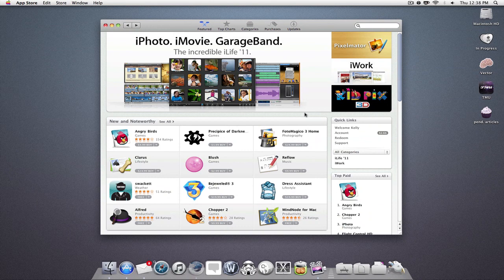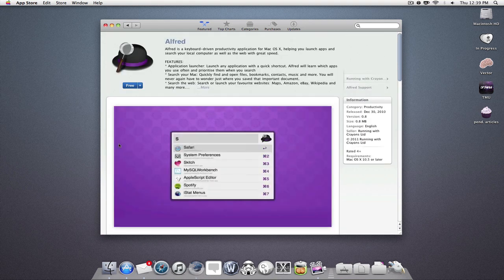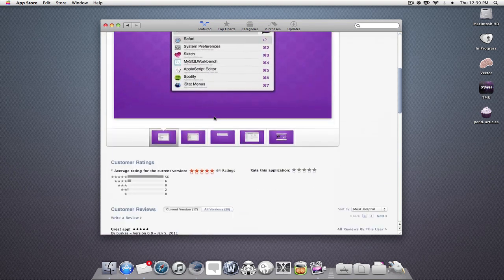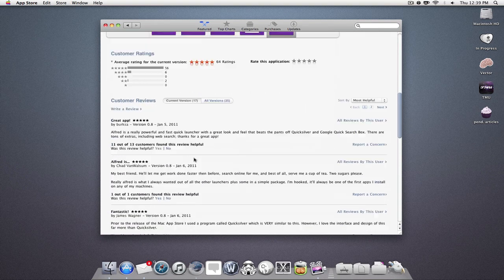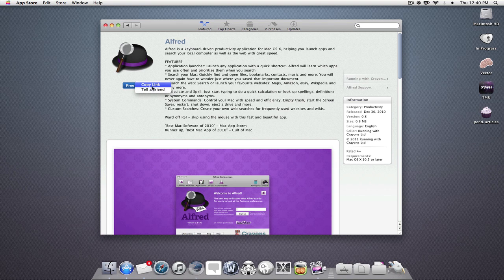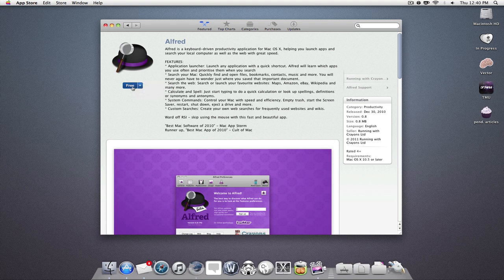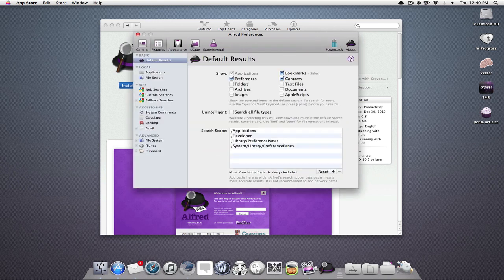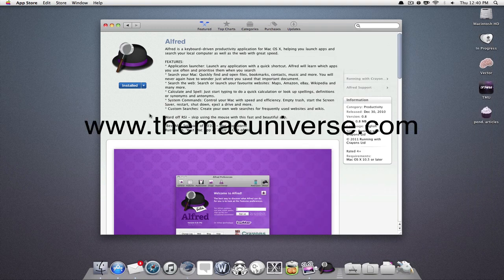How To Make Purchases In The Mac App Store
This is how you purchase an application in the Mac App Store.